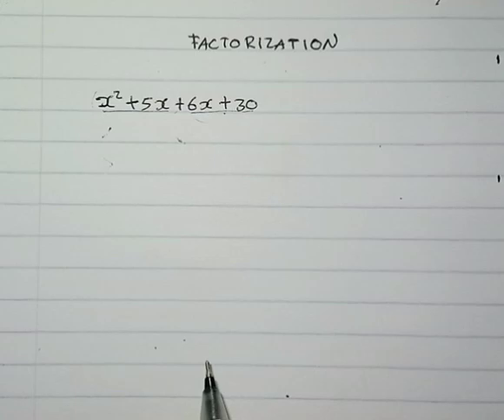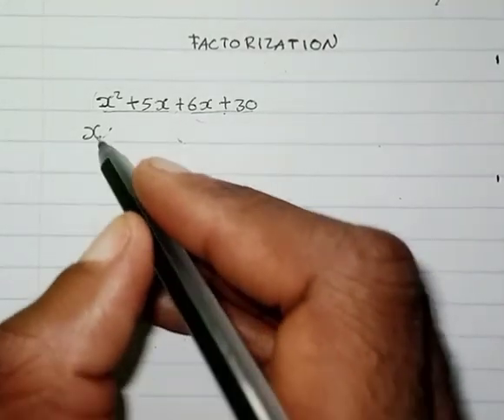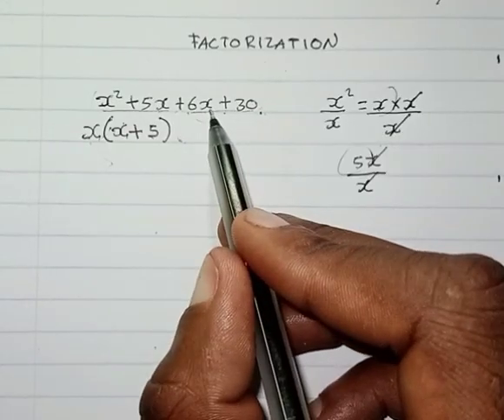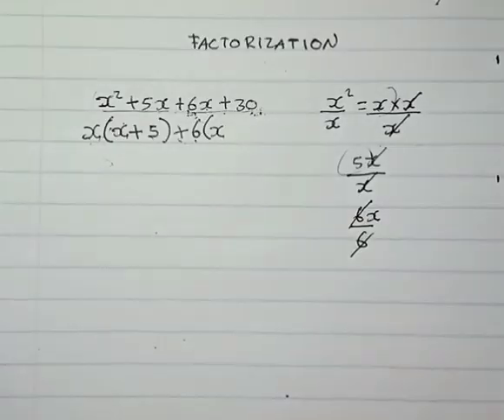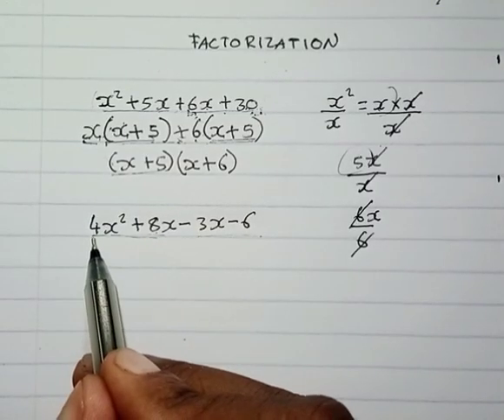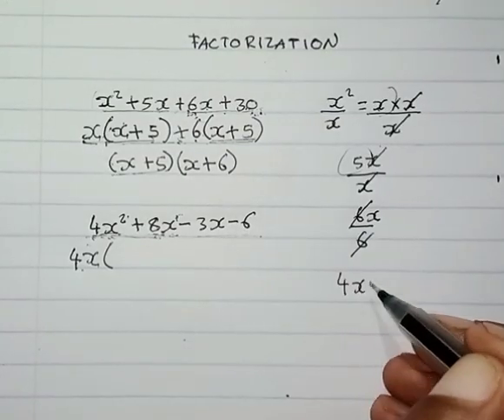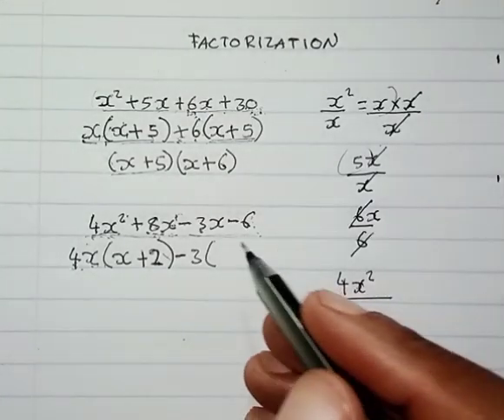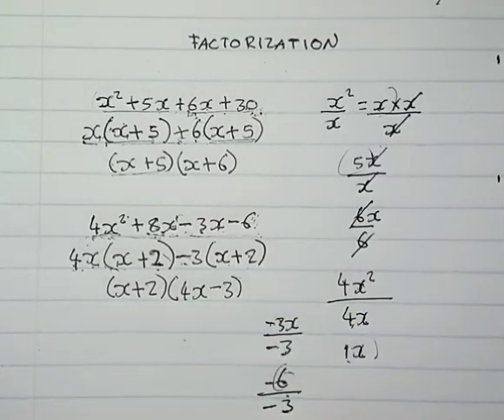Factorization by grouping